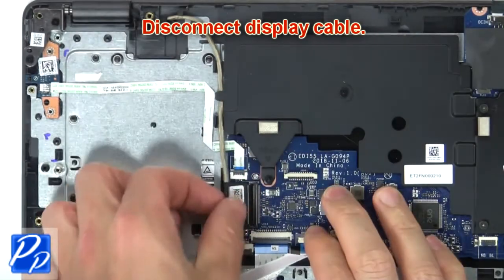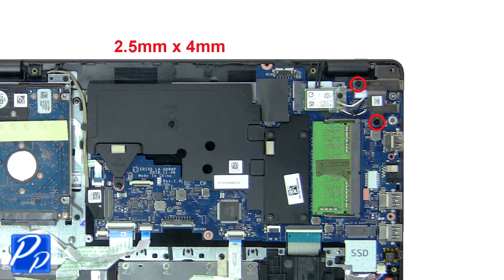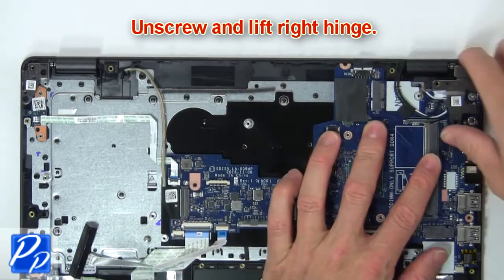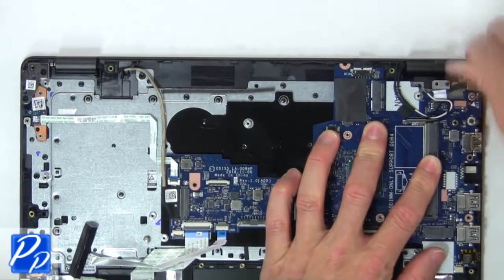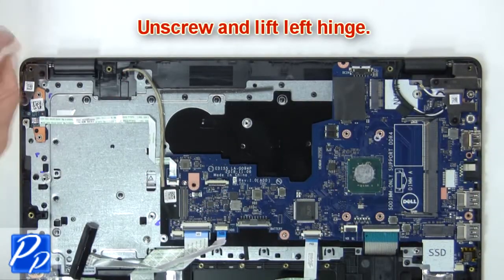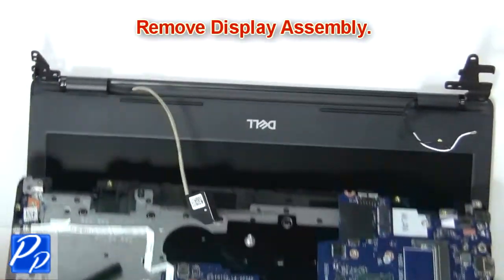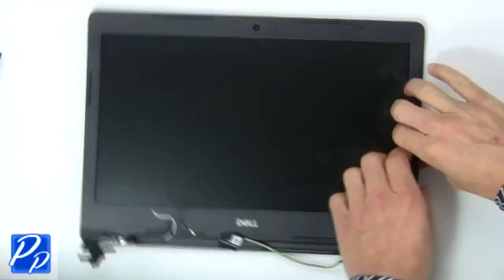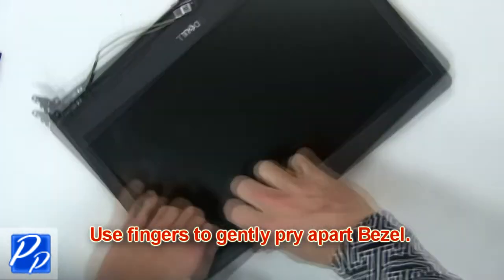Dell Inspiron 3481 (P89G002) Display Bezel How-To Video Tutorial